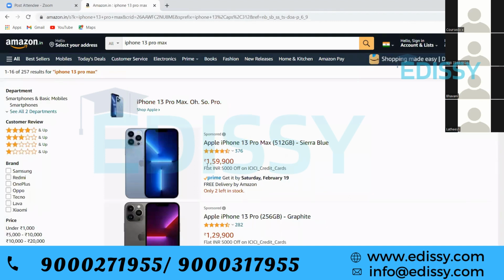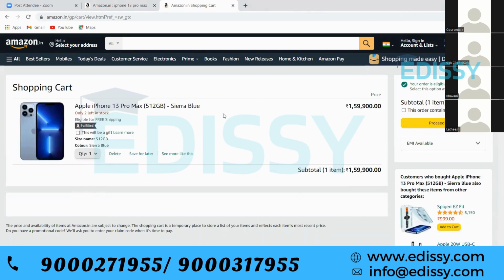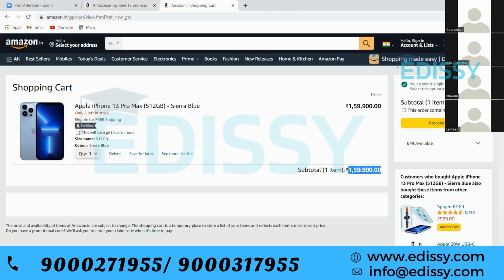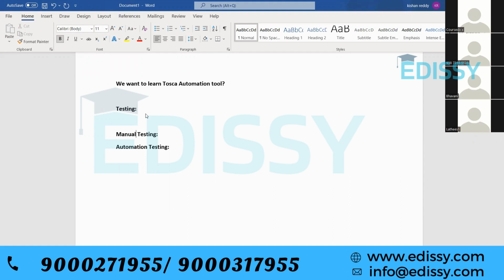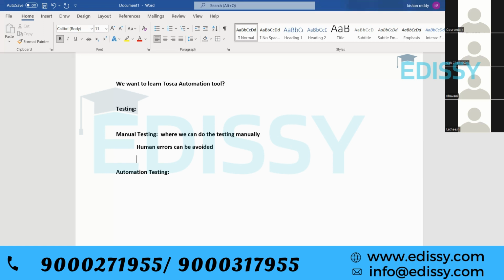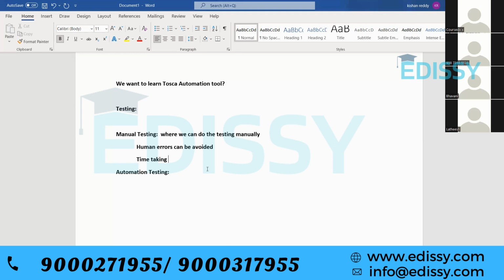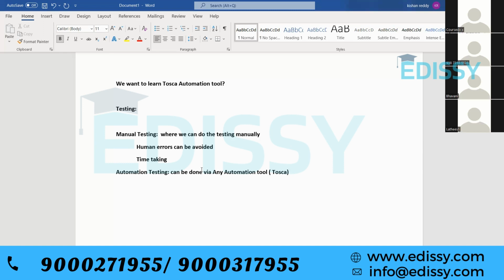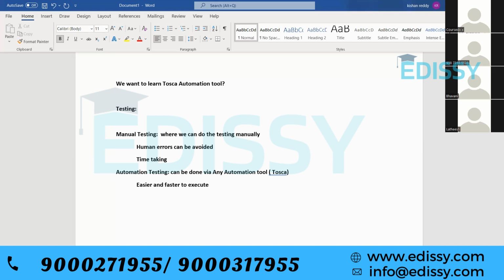Accelerate Your Learning with Edissy's Top-notch Tosca Online Training - Part 2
Welcome to Edissy's Top-notch Tosca Online Training - Part 2, where you will discover the secrets to accelerating your learning journey like never before. In this immersive training program, we provide you with the tools, techniques, and strategies to unlock your learning potential and achieve remarkable results. Whether you're a student, professional, or lifelong learner, this course is designed to help you master the art of rapid learning. Join us today and embark on a transformative learning experience that will propel you towards success.